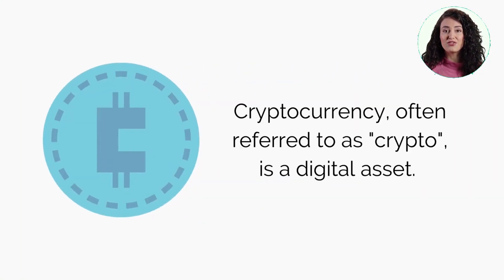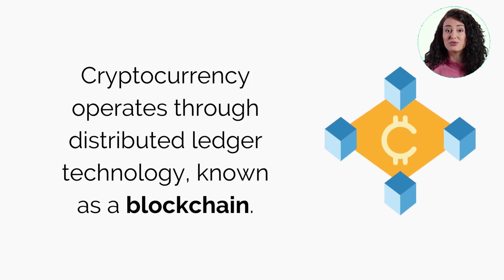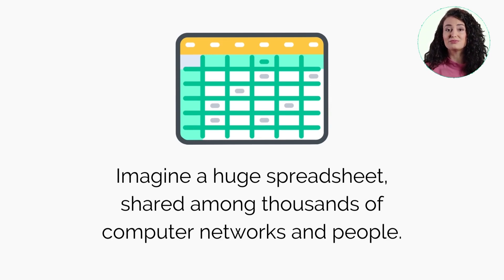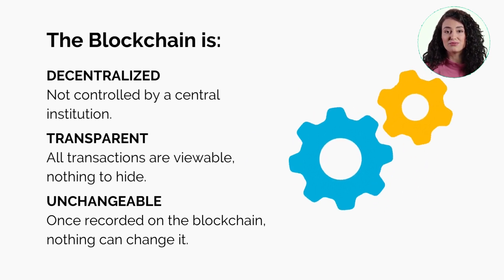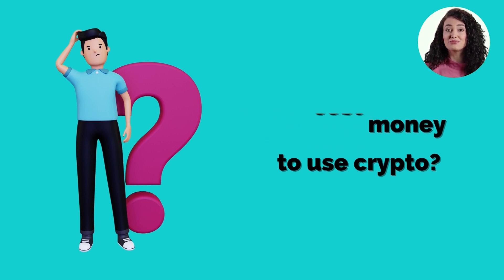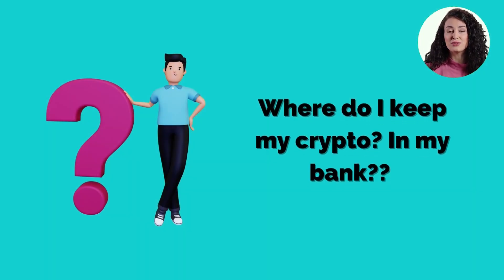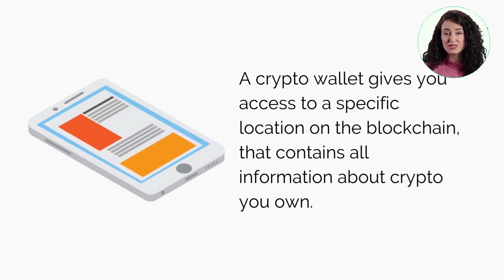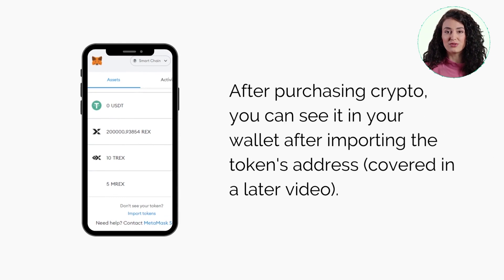Cryptocurrency Explained For Beginners - What Is Blockchain And How Does It Work !WIth REX!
Open the following link after, to find more advanced info about "Cryptocurrency Explained for Beginners" , just

This video is from our intro educational series "Cryptocurrency Explained for Beginners" and there will be lots more valuable information in the near future, but we for now in this video we also try to cover the subjects:
-Best Way to Learn Crypto Trading and Staking
-Learn Crypto
-what is blockchain and how does it work

Youtube is the very best website to visit when looking for videos about Cryptocurrency Explained for Beginners. And a gret way to learn the English terminology if you arent familiar with it.
To learn more about Cryptocurrency Explained for Beginners, watch the rest of our videos on our channel and thank us later!

FYI Just wanted to let you know that Liking a video is a fast way to let us understand that you liked our work. If you are signed in, liking a video will include it to your "Liked videos" playlist. so you can find it later on
If you're not the biggest fan of our video, disliking it is one way to reveal your viewpoint and let us know we have to improve.

If you liked this video, crush the Like button and also send YouTube link to a pal.
REX is both a cryptocurrency and a high-yield Certificate of Deposit.

As a cryptocurrency, REX is designed for the storage and transmission of values.
In contrast to common coins or tokens, however, REX has an integrated deposit function.
By depositing REX tokens for a certain period of time - also called staking - interest is generated.

Compared to a Certificate of Deposit in traditional finance, REX offers immense flexibility and a far higher rate of return than anything the bank has to offer.
In addition, REX offers all the advantages of a blockchain-secured, decentralized and permissionless currency.

Being a cryptocurrency also means that REX behaves like any other cryptocurrency.
The price varies as people trade them, just like bitcoin.
Therefore, REX was designed in such a way to achieve the highest possible price stability.